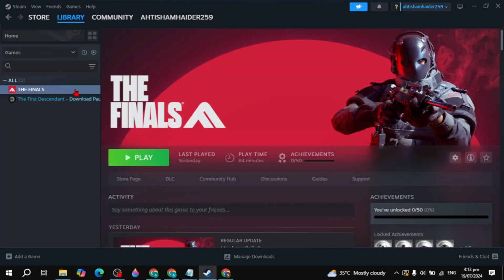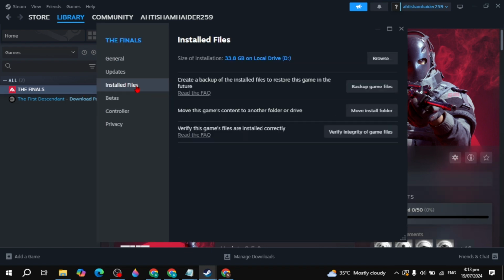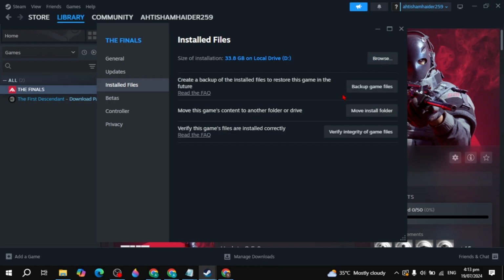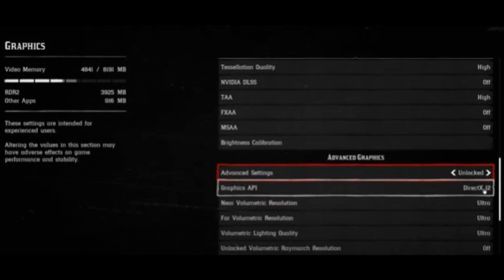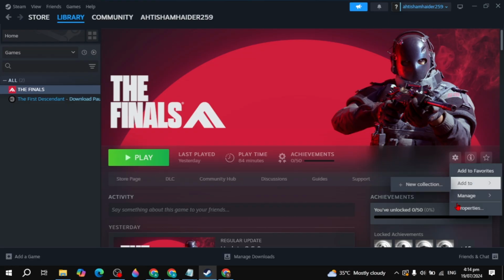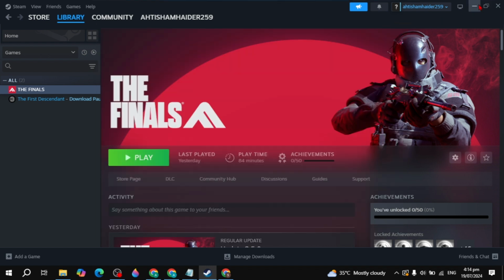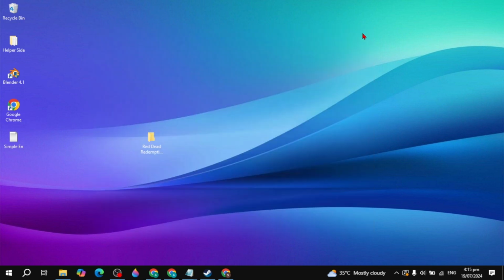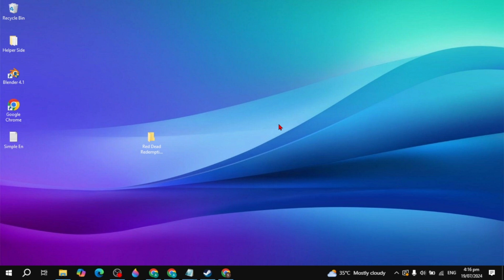How to Fix Red Dead Redemption 2 Black Screen/Not Launching | Solved 100%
Fix Red Dead Redemption 2 Black Screen/Not Launching | Solved 100%

Are you struggling with the Red Dead Redemption 2 black screen issue? Look no further! In this comprehensive video guide, we dive deep into troubleshooting methods to fix the black screen problem in Red Dead Redemption 2. Whether you're a seasoned gamer or a newbie, our step-by-step tutorial is designed to help you get back to the wild west action in no time. Say goodbye to game disruptions and hello to seamless gameplay. Don't let the black screen glitch get you down - watch our video now and get ready to conquer the frontier like a true gunslinger!